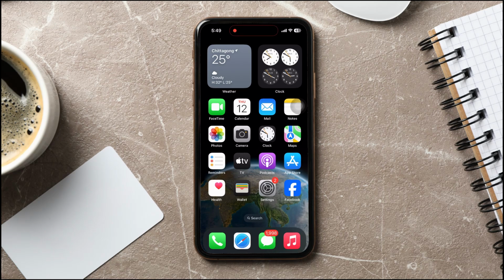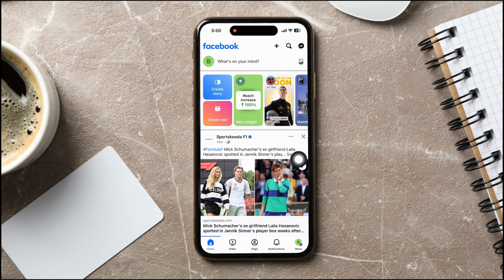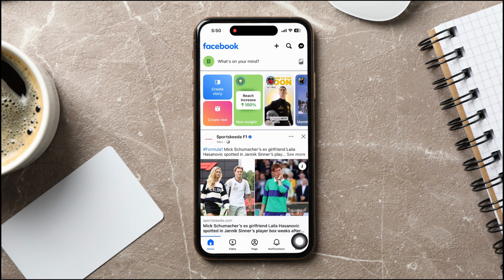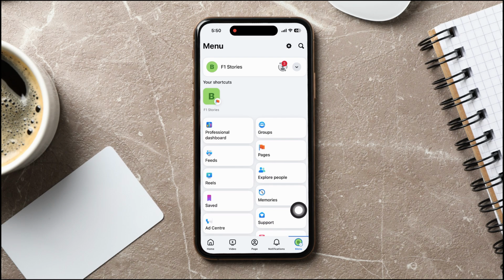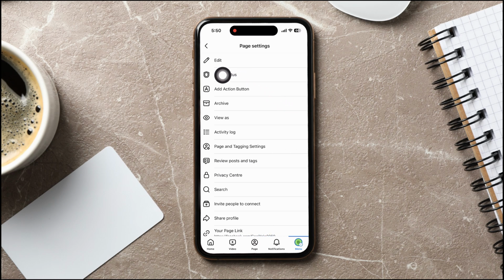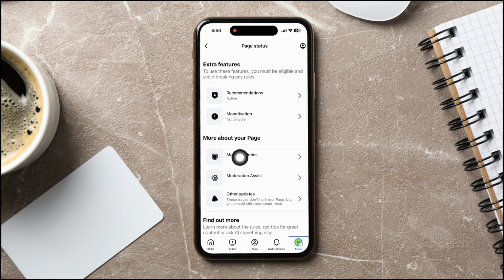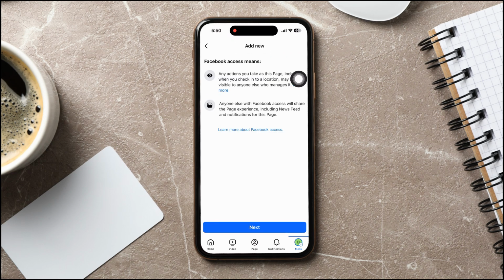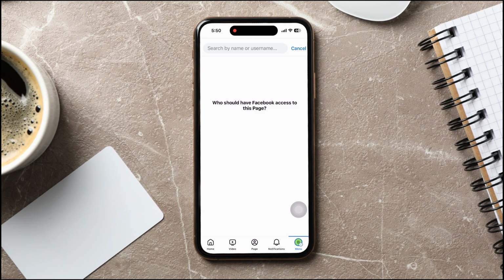How To Make Someone An Admin On A Facebook Page 2026 (iPhone & Android)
Ever wondered how to make someone an admin on a Facebook page? You're not alone! I remember when I first tried to figure it out, and it felt like solving a puzzle. In this video, I'll walk you through the steps to add an admin to your Facebook page effortlessly. Whether you're managing a business page or a community group, having an extra set of hands can make all the difference. I'll cover everything from navigating the settings to understanding the different roles you can assign. Plus, I'll share some tips on why you might want to make someone an admin or a moderator. By the end, you'll be a pro at managing your Facebook page like a boss. Let's dive in and get your team set up for success!